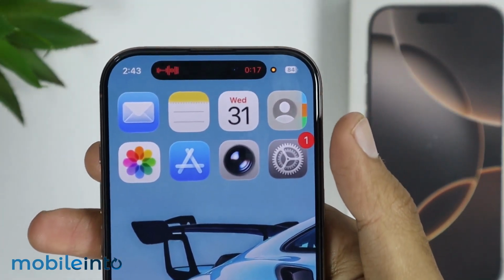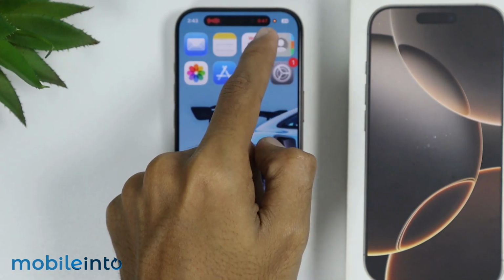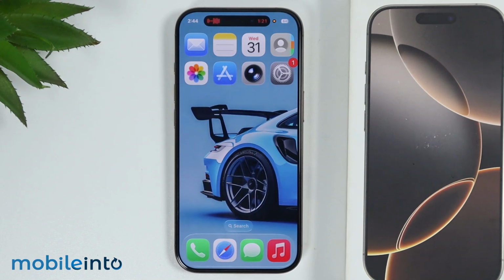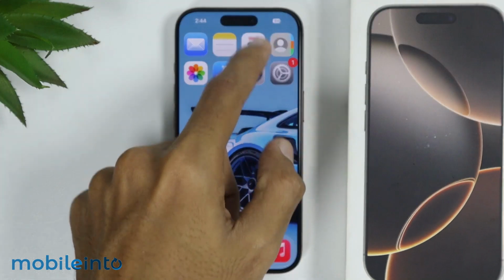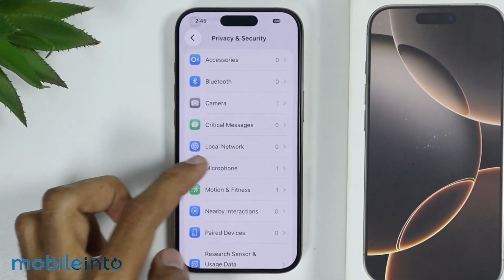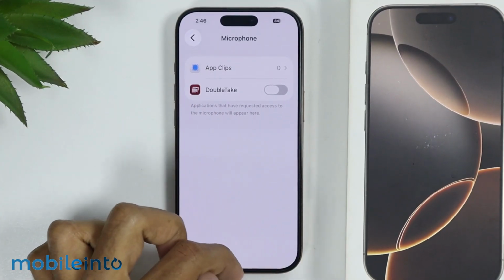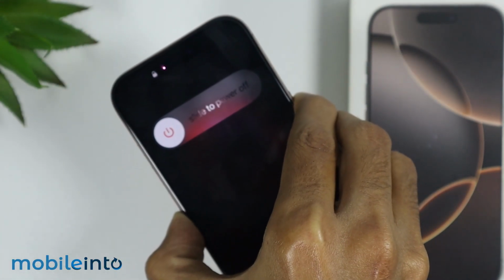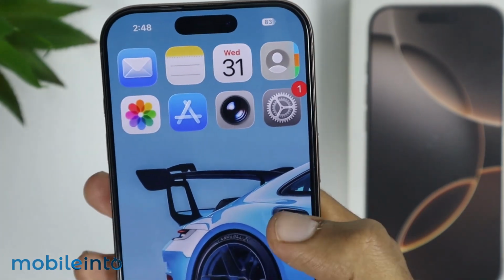iOS 26 - Turn OFF Orange Dot on iPhone 16 & Pro Max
In this video, we will learn how to disable orange dot on iPhone 16 Pro Max / 16 Pro / 16 / 16 Plus. If you want to turn off orange dot or find to remove orange dot settings on iPhone 16 Pro Max / 16 Pro / 16 / 16 Plus, follow these steps.